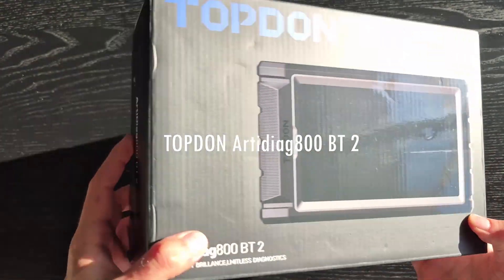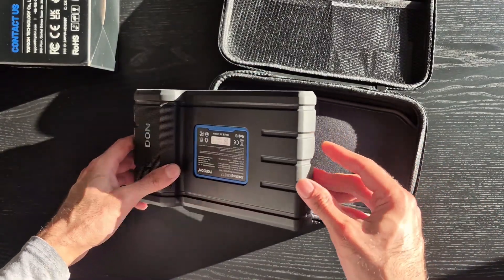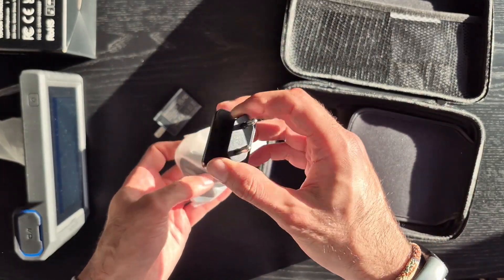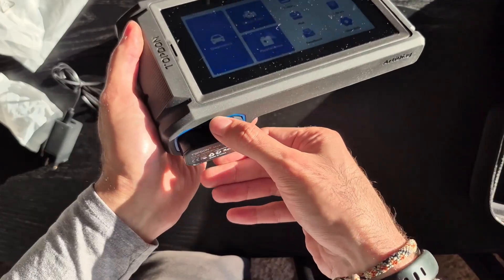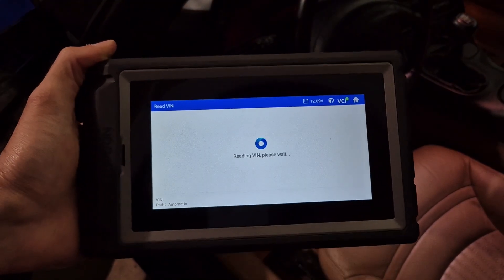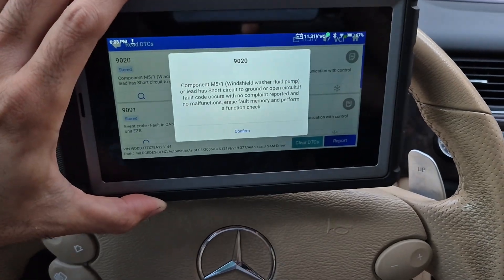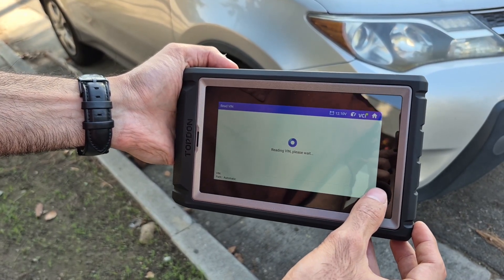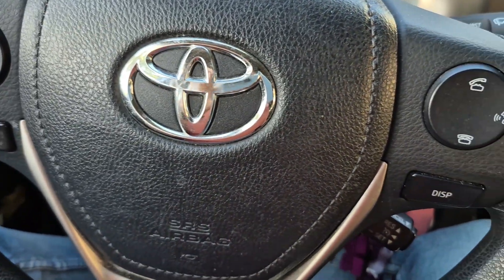TOPDON ArtiDiag 800 BT 2 Unboxing and Operation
TOPDON ArtiDiag 800 BT 2: bi-directional OBD II diagnostic tool.

Artist: Aventure